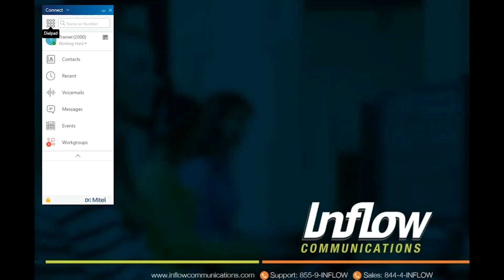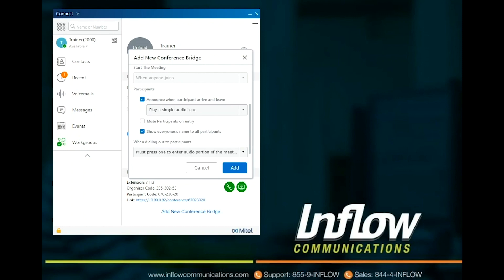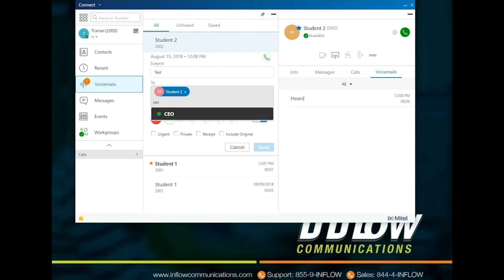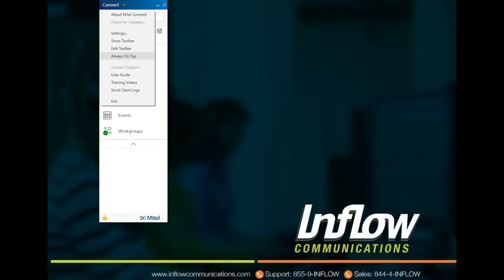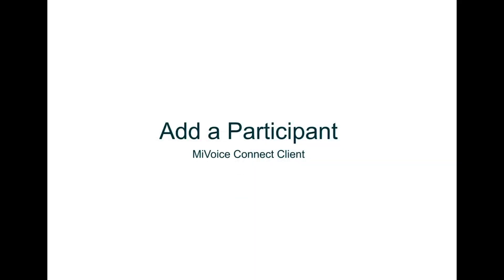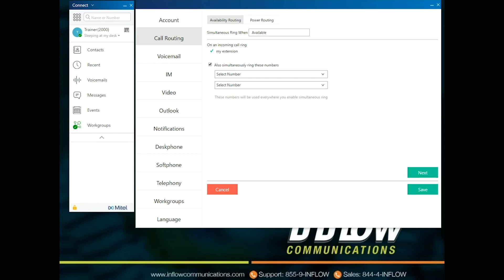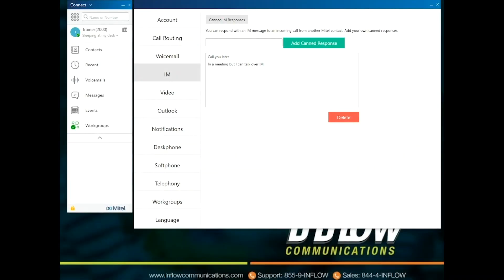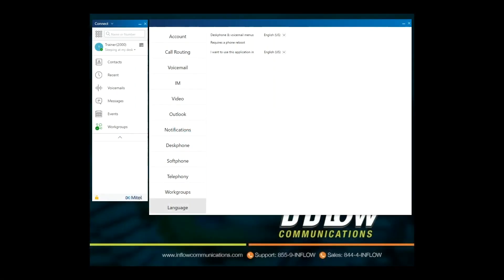Mitel MiVoice Connect Client - Full Training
Learn how the Mitel MiVoice Connect Client helps drive efficient call handling.